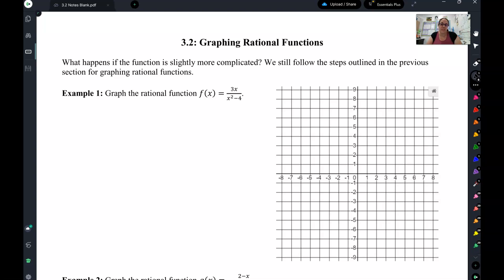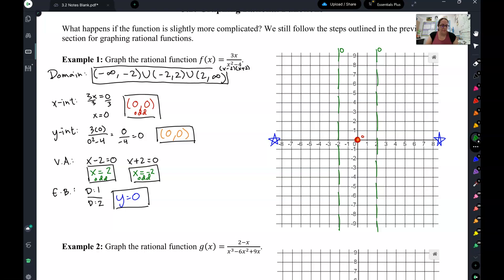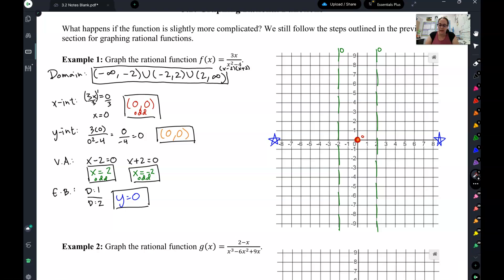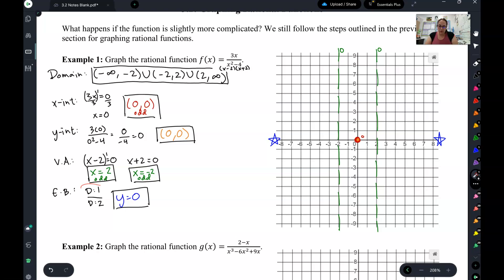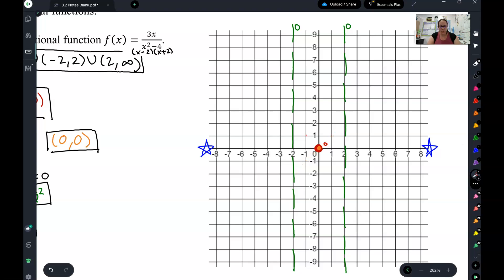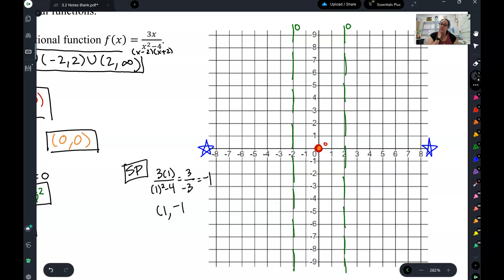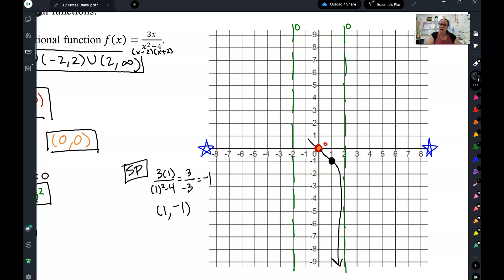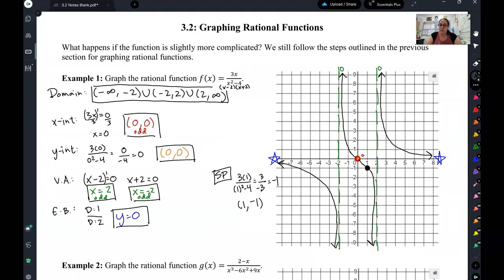CE1050 3.2 Lesson Pt 1